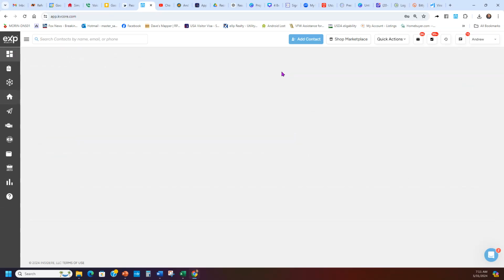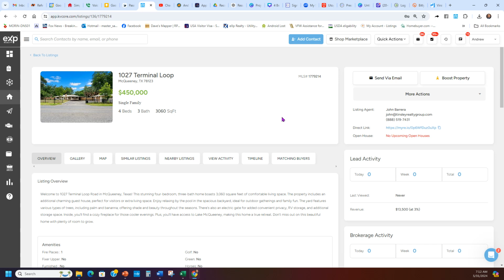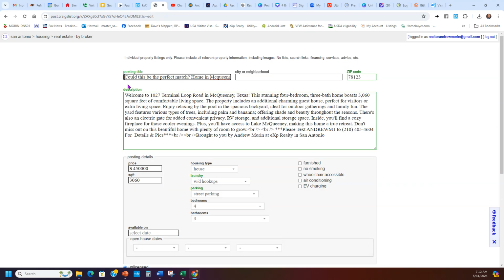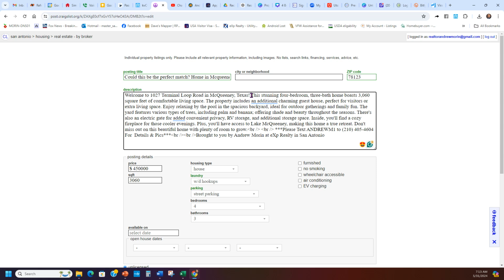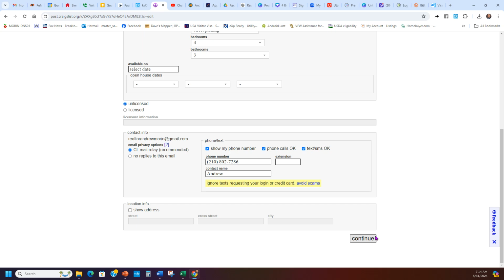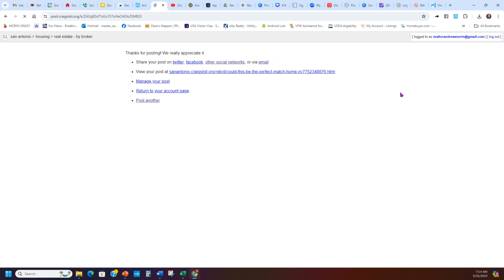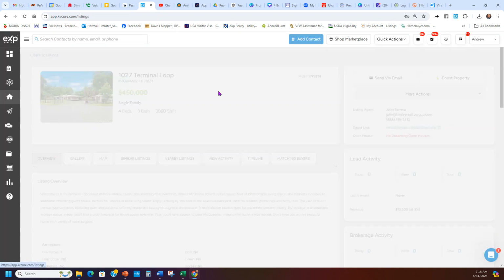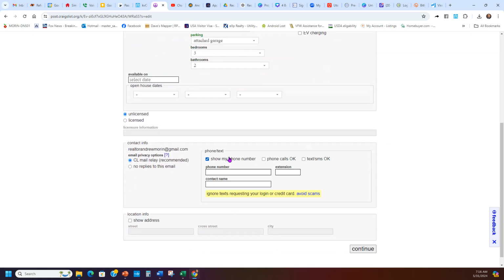FREE Daily leads through Auto posting!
Get leads daily by using the auto-post feature.  Learn how to post instantly to Craigslist to get daily leads.

Daily Tasks for FREE Leads!